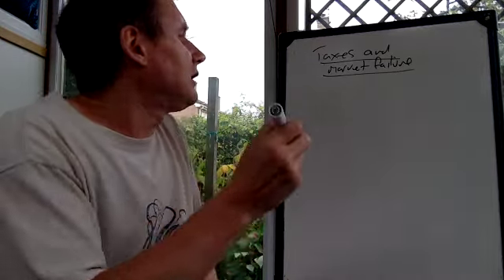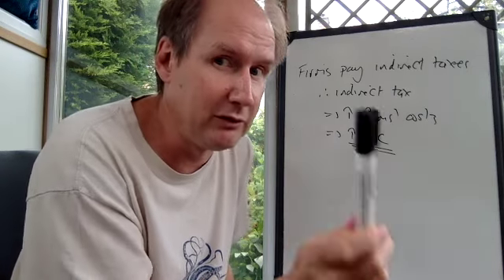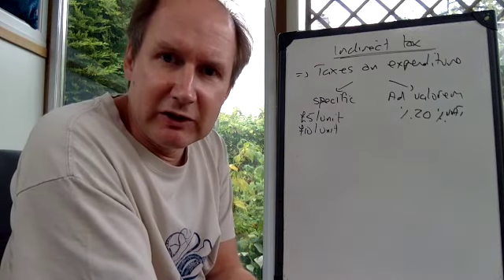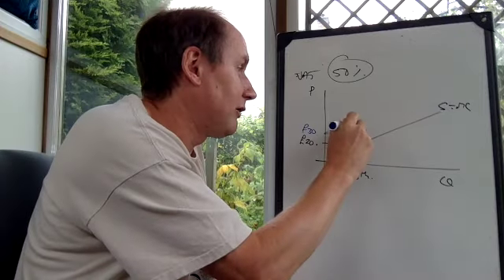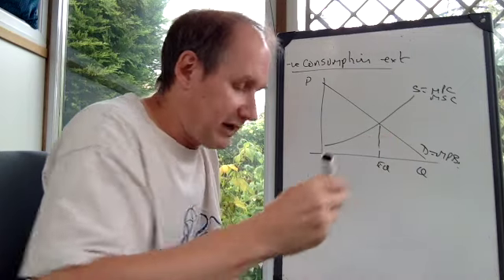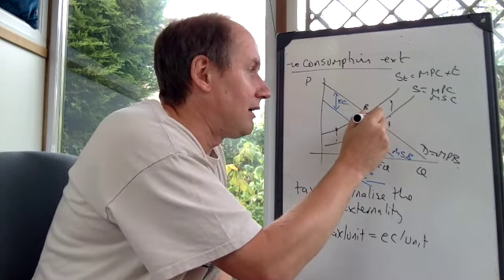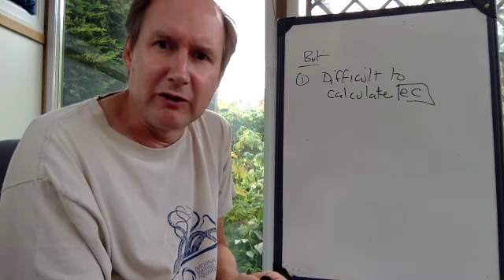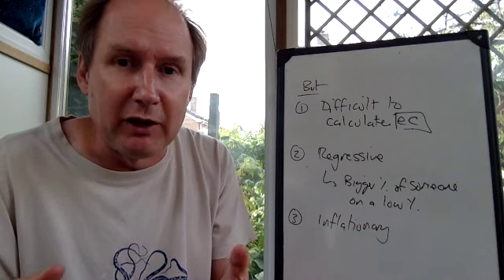Taxes and external costs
This video is about Market failure